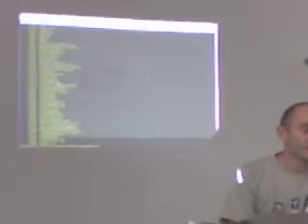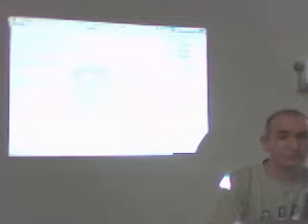Rails demo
Denis Lamotte's presentation at Barcamp Brussels

Maarten Schenk